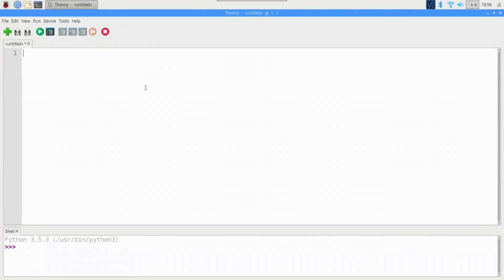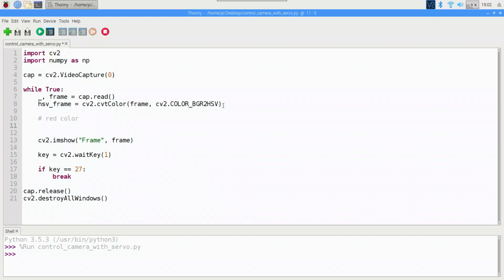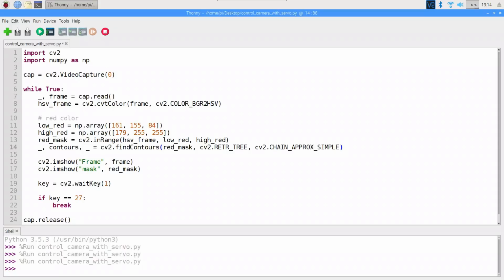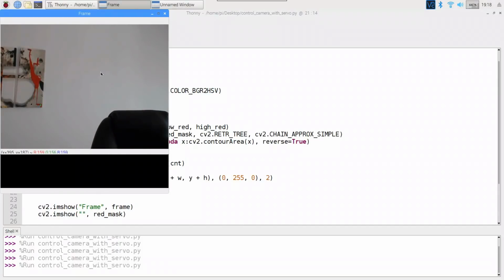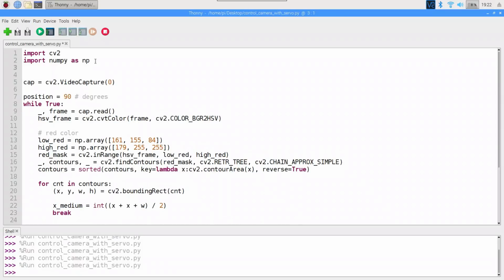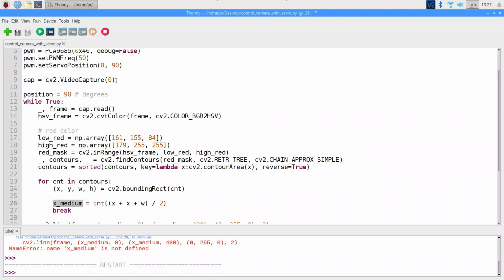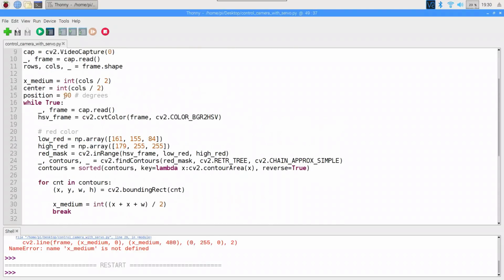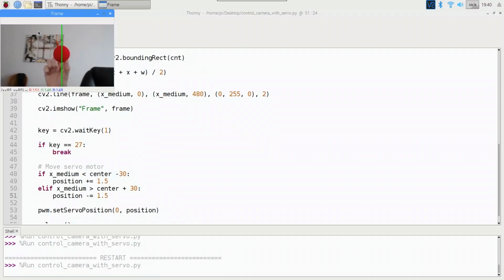Control webcam with servo motor and Raspberry pi - Opencv with Python tutorial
We will learn in this tutorial how to control the webcam using a servo motor and the raspberry pi.